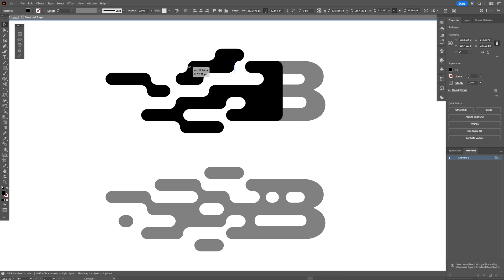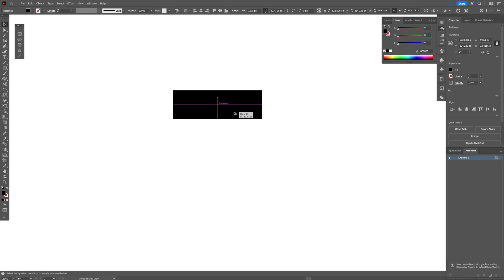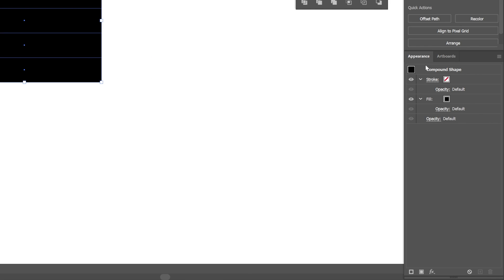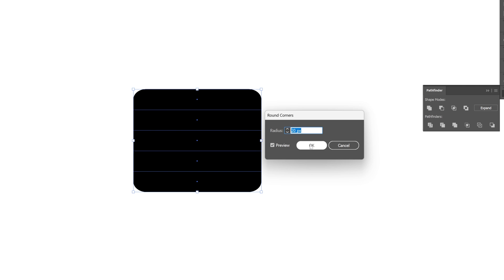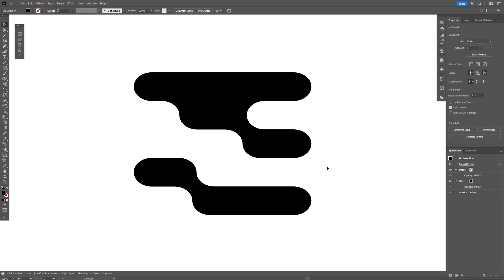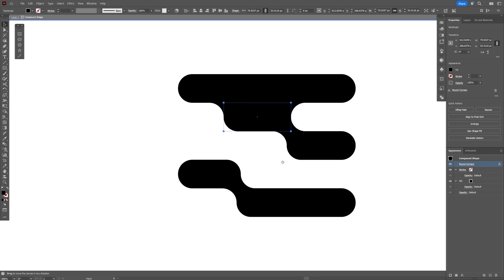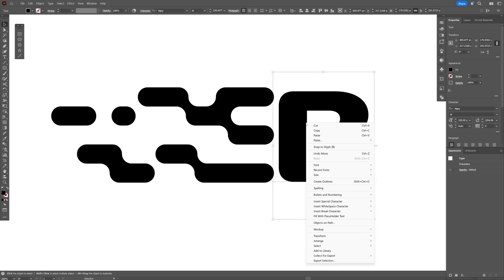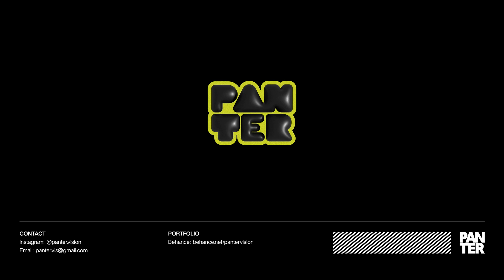How To Make Cool Liquid Shapes in Illustrator With Secret Technique